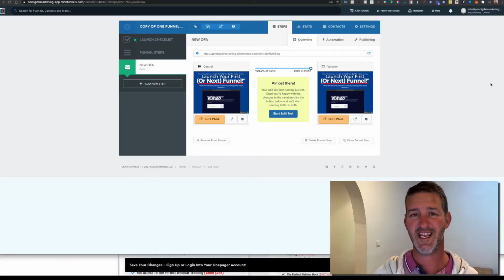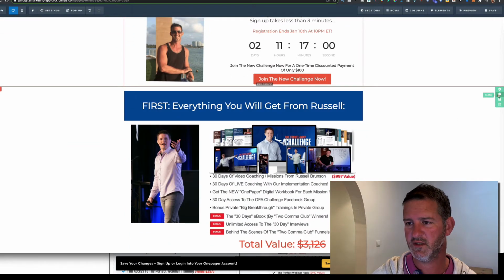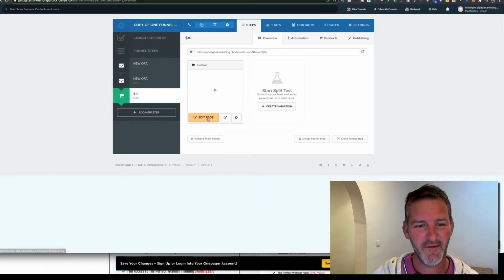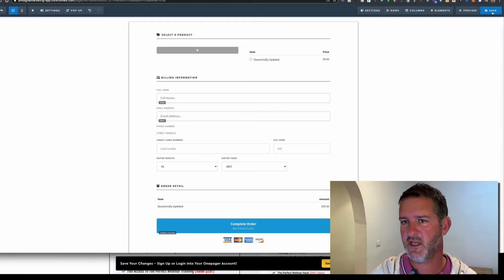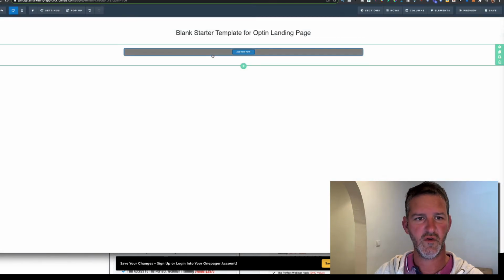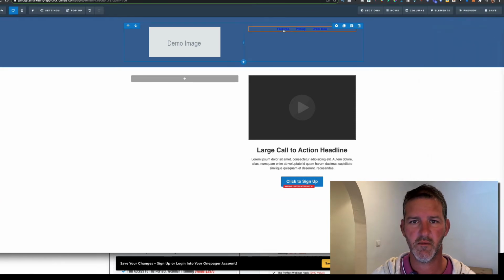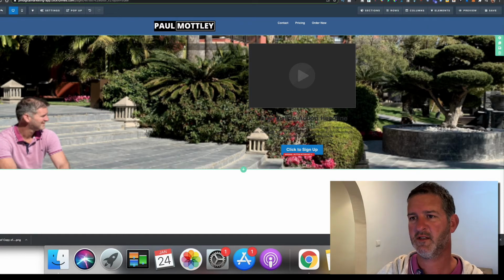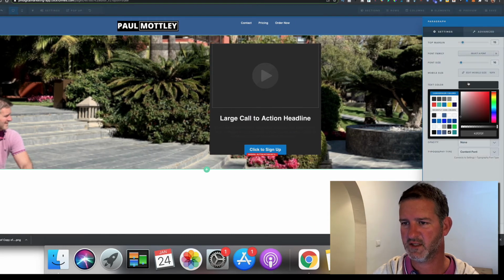How To Duplicate A Funnel Step In Clickfunnels - Plus watch me totally clone a funnel !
In this video I wanted to share with you how to duplicate a funnel step, but also how to actually duplicate a funnel.

But why would you need to do this ?

Sometimes it's just because you want to run a totally new sales funnel. But also maybe to run a split test as part of your sales funnel strategy.

By using a few simple steps it can be done effortlessly !

Another cool feature I wanted to share with this clickfunnels tutorial for 2022 is how to build a landing page based on a copy of an existing website or simply how to clone a funnel .

Hopefully this training video is useful.